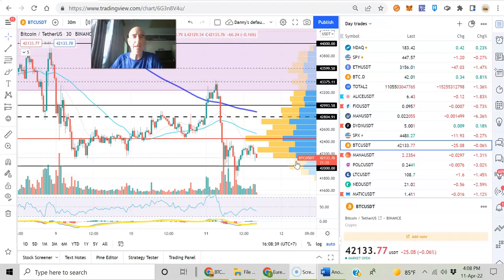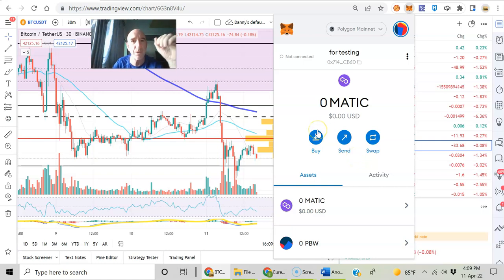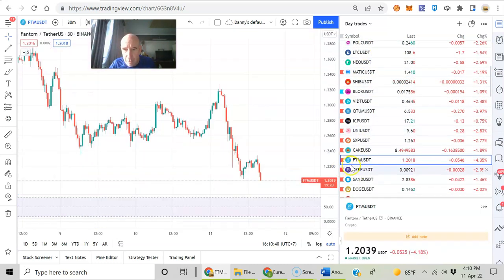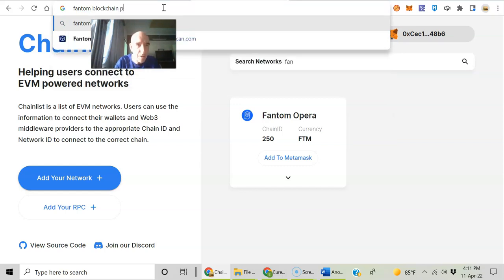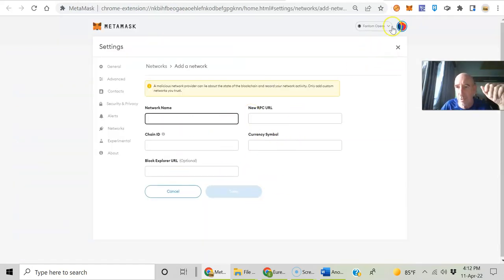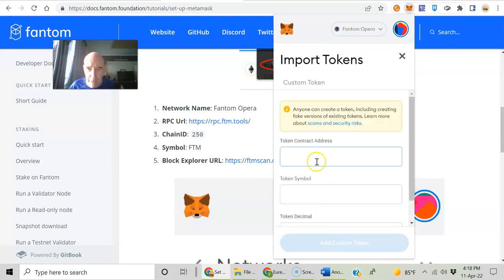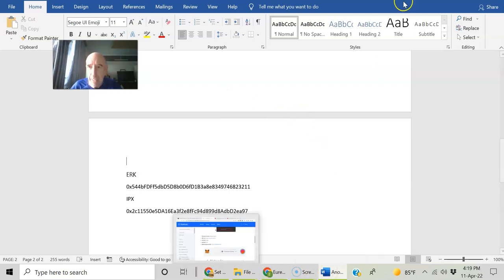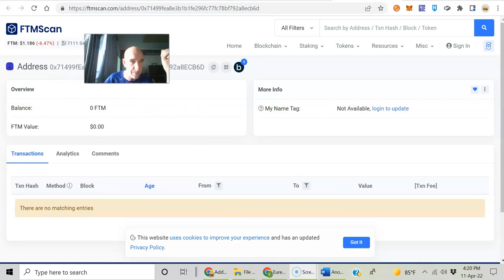How to easily add Fantom blockchain network to your metamask wallet.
Hi guys,
   Just a quick video here on how to add Fantom blockchain to your metamask wallet. I also show you how to add tokens to your wallet so you can see them. For that you will need the contract addresses. Below I will post a list of Eureka Token contract addresses so you can easily do that. If you want to add Fantom tokens to your trust wallet then see my video on adding Polygon tokens to your trust wallet and you can do exactly the same with Fantom tokens.

ERK
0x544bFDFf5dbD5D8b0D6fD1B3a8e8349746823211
IPX
0x2c11550e5DA16Ea3f2e8fFc94d899d8AdbD2ea97